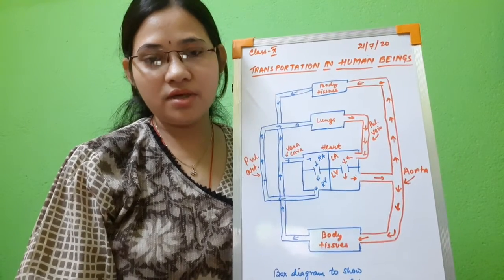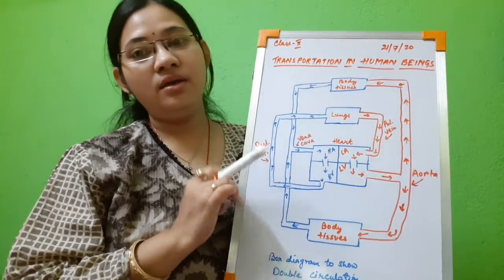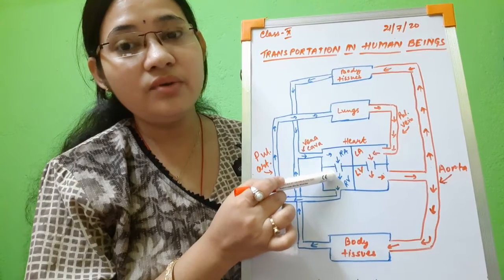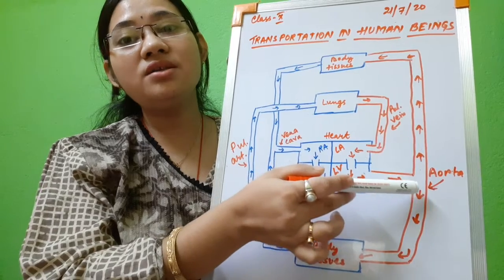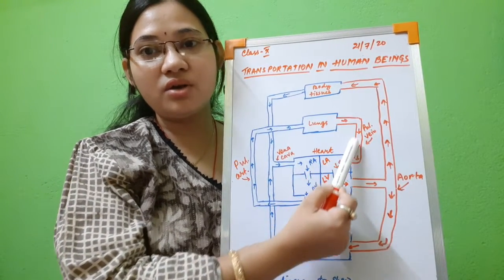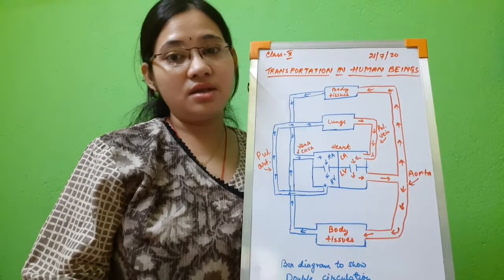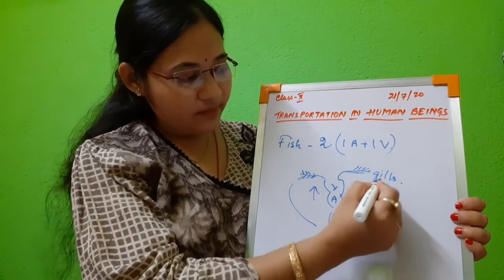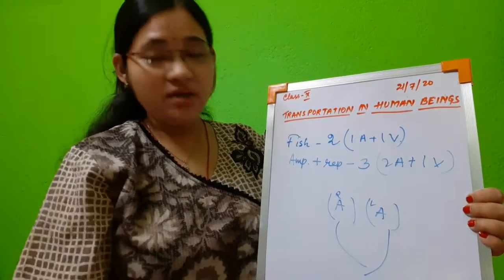Class 10/Transportation in Human Beings/By Debjani